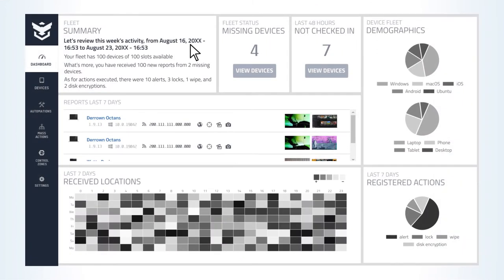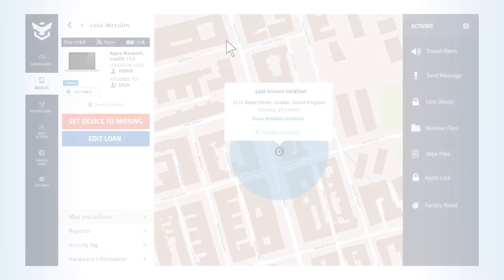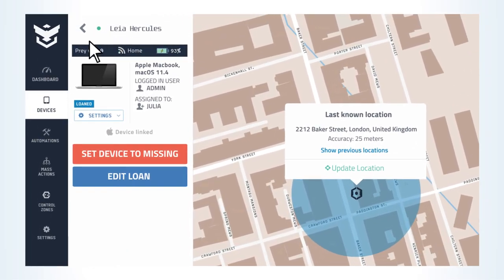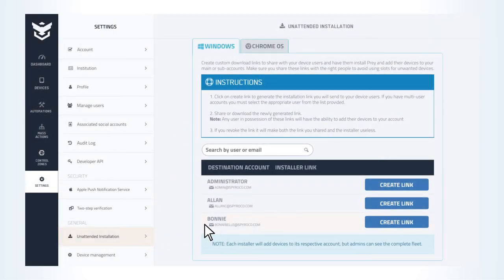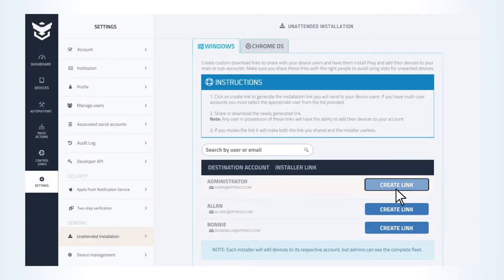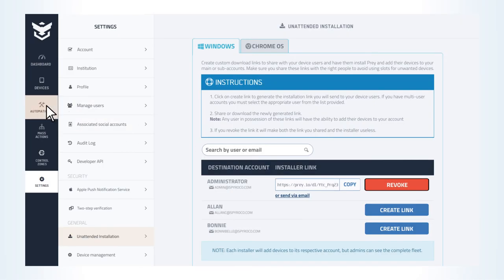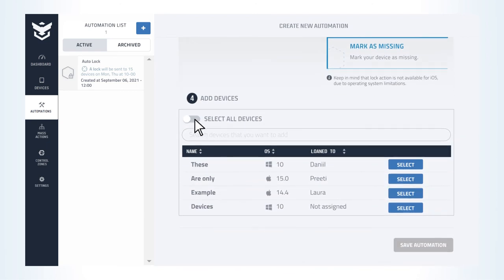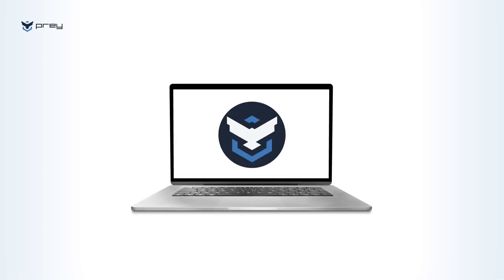Inventory Management for Device Fleets - Prey Demo Tours ep 3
In this episode we will show you how to:
- Check your devices’ global insights with the Status Dashboard graphs.
- Deploy Prey unattendedly from your account.
- Automate actions based on time or events.